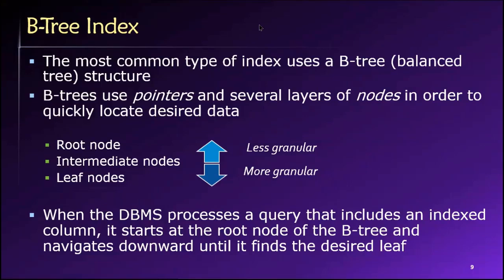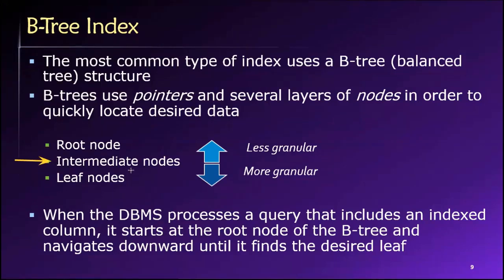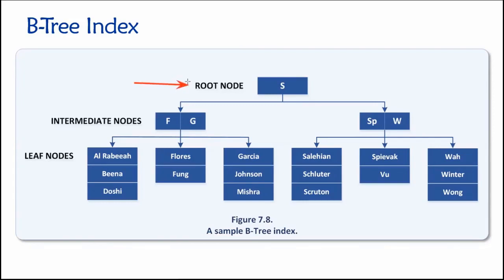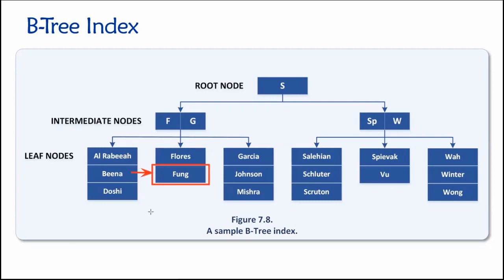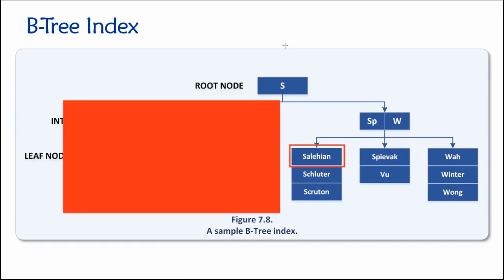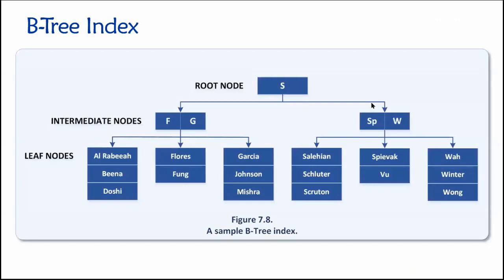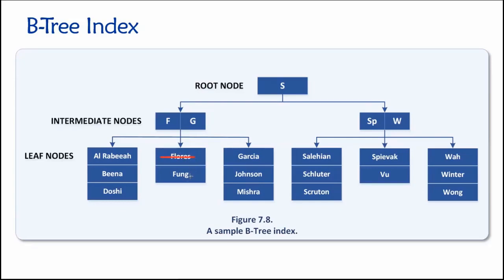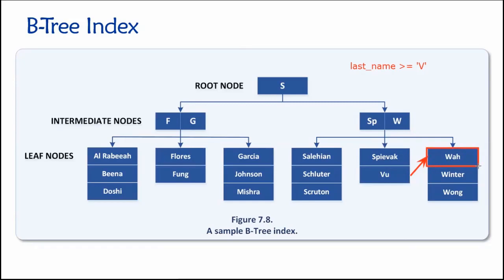Topic 07, Part 04 - B-Tree Indexes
Dr. Soper describes B-tree indexes and provides examples of how they are built and used by databases. This video is Part 04 of Topic 07 in Dr. Soper's class on Database Design and Management.